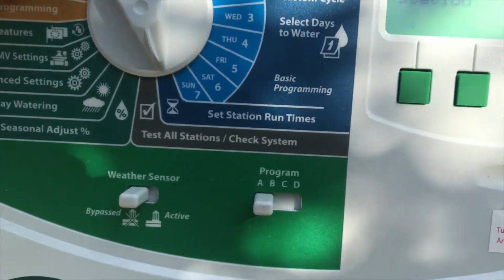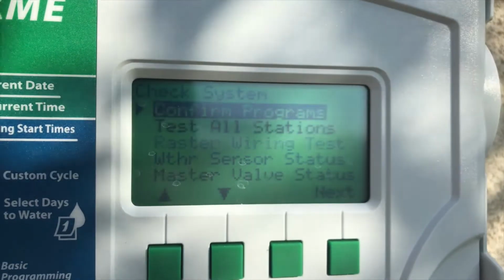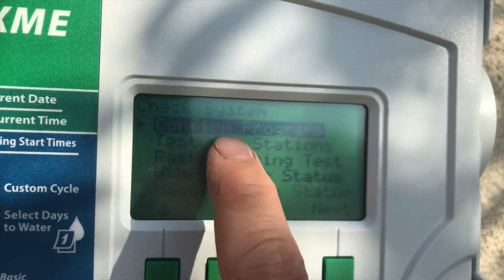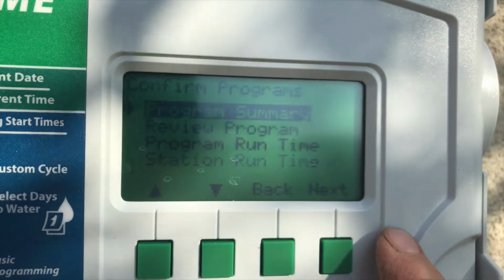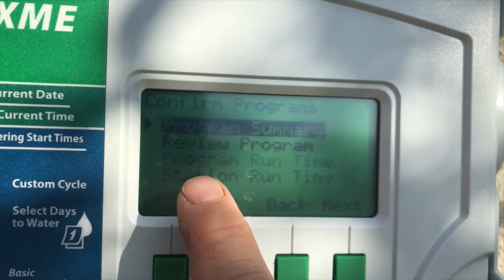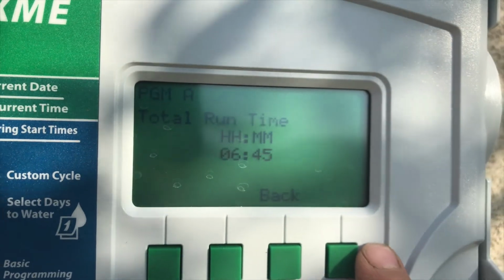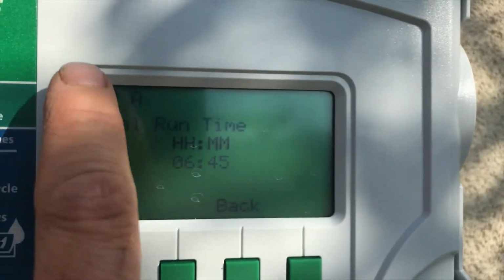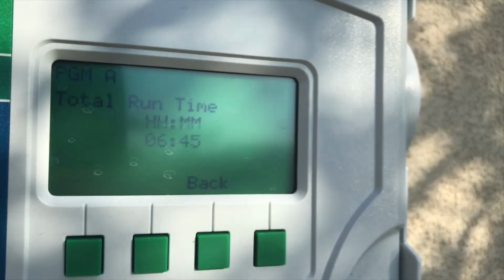How To Find the Total Run Times on a Rain Bird ESP-LXME Sprinkler Controller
In this video I will show you how to find the total run times of a program in a Rain Bird ESP-LXME sprinkler controller. I wanted to show you how to find this on this controller because you have to navigate through several menus to find it. And if you have never done it before, I thought it would be helpful to show you how.